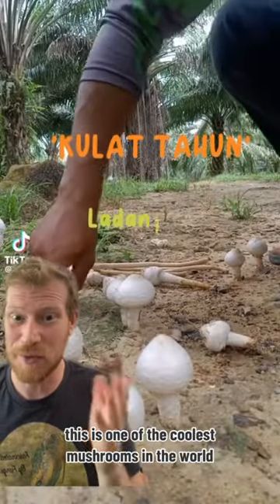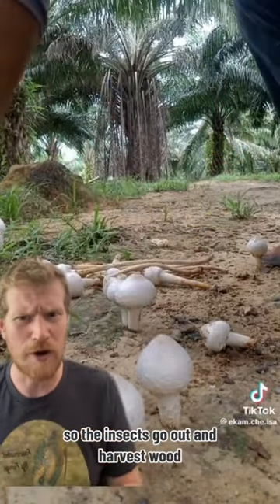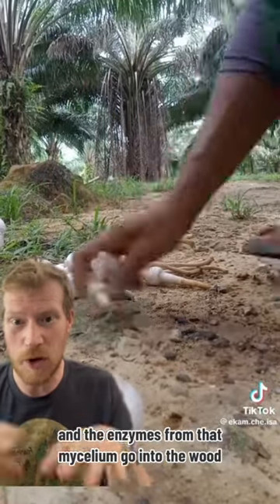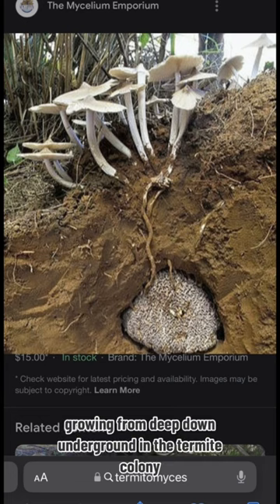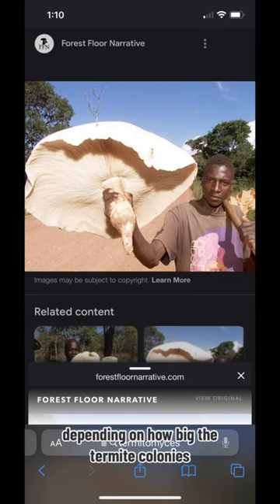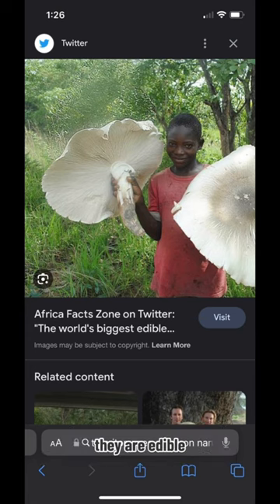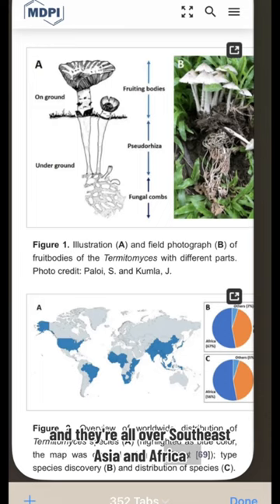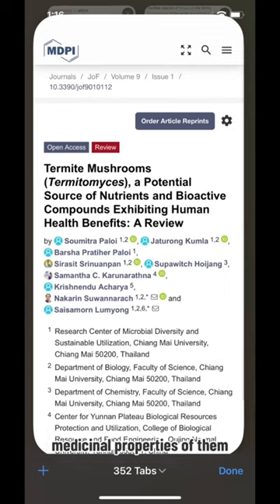Incredible Huge Termite Mushrooms: Termitomyces Are Edible Shrooms that Grow with Termite Mounds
Got really excited when I saw this video of @LEPAR D' PALLET harvesting Termitomyces mushrooms. These are incredible edible mushrooms that grow in association with termite mounds. The termites bring wood back to their colony where they farm the mycelium of these mushrooms. The enzymes from the mycelium breaksdown the plant matter and the termites eat the digest material as food. With all of the resources collected by the termites, the mycelium is able to produce huge mushrooms which are delicious and highly sought after. They grow across Africa and South East Asia, where they are extremely popular in a variety of dishes. They arent easy to cultivate and must be foraged in the wild. I have never seen these myself, but I hope to try them some day. What a cool mushroom!